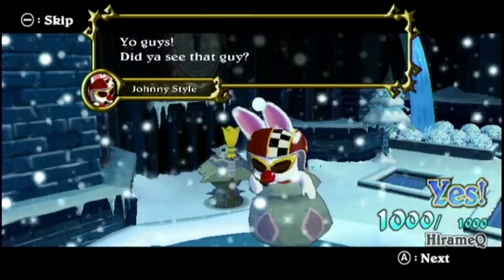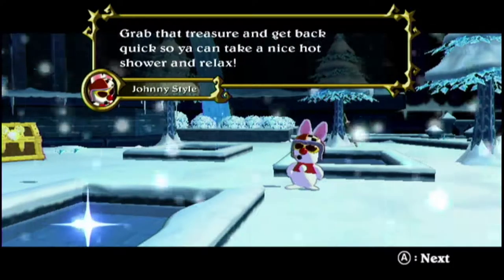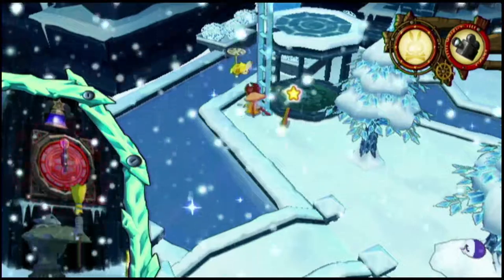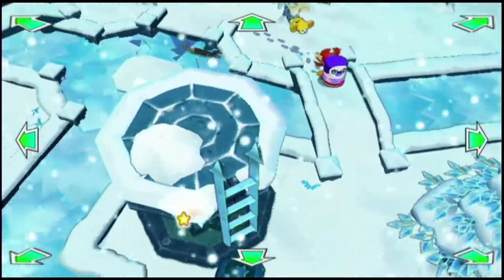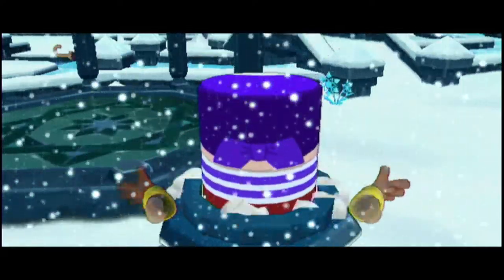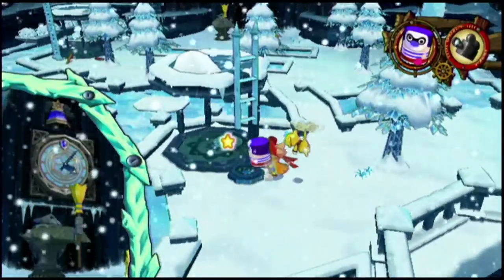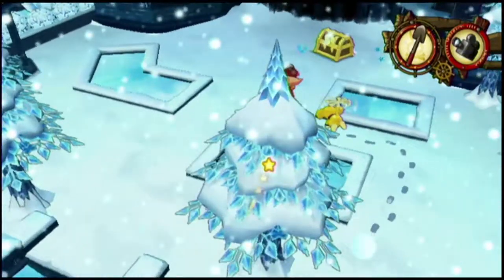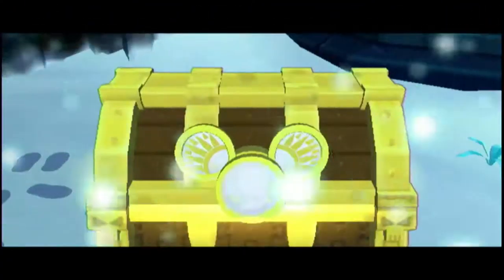Mills &April Play¦ Zack & Wiki QFBT ¦ Part 8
💗¡Hope you folks enjoy todays episode! Appalagise for the none existent game audio will be fixed for next episode!💗